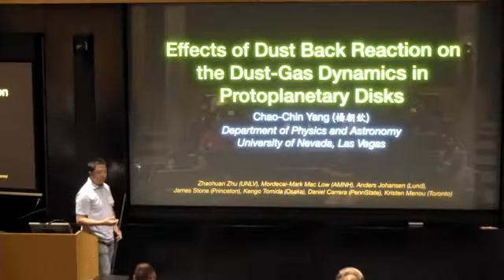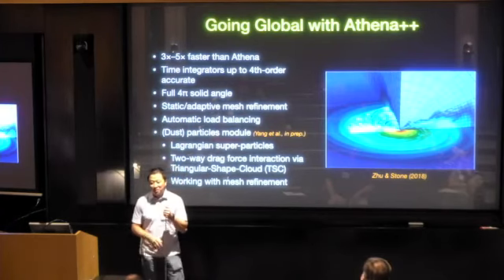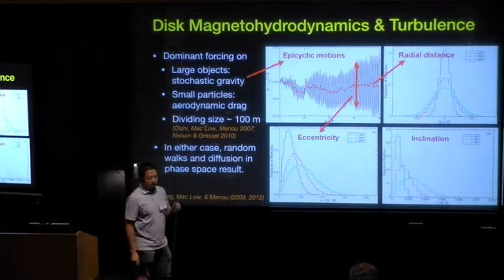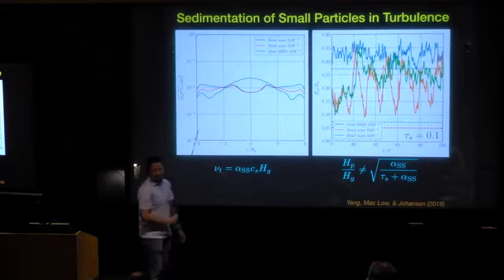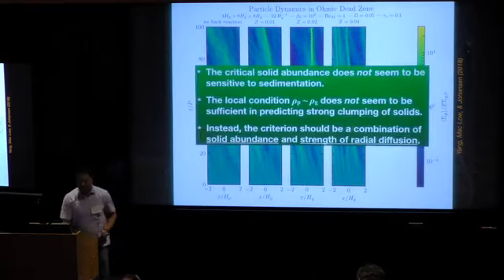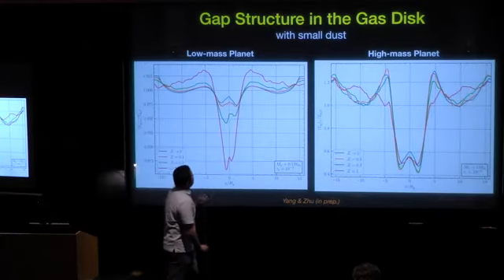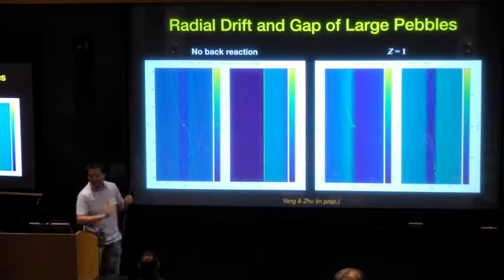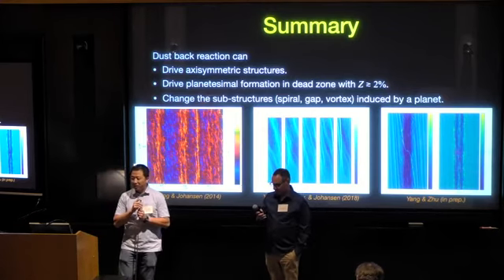Planet Formation Workshop - Chao Chin Yang